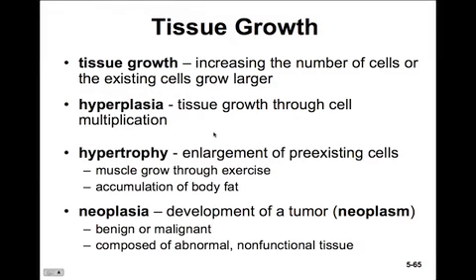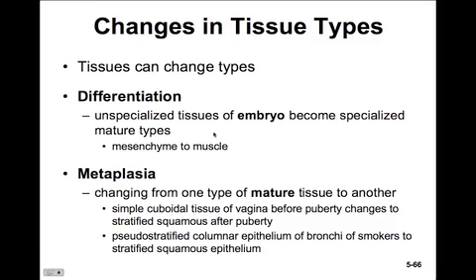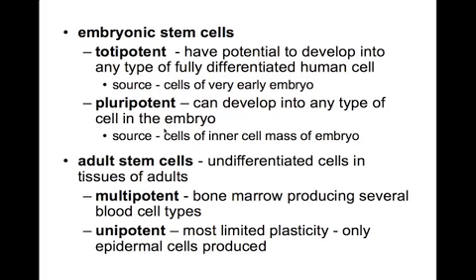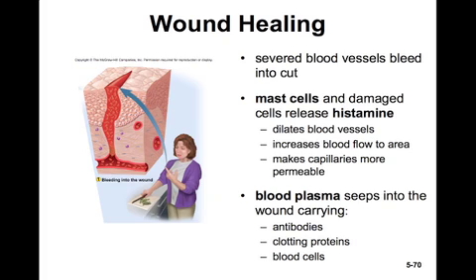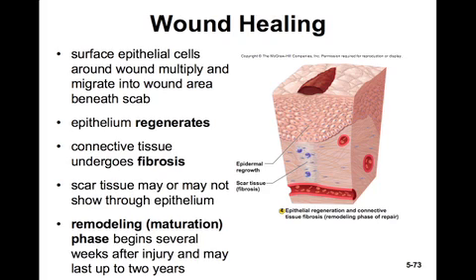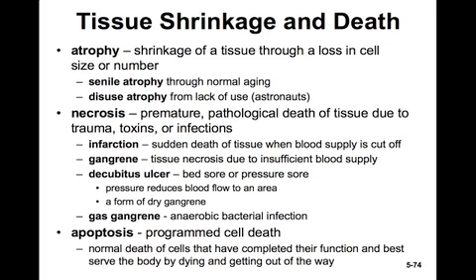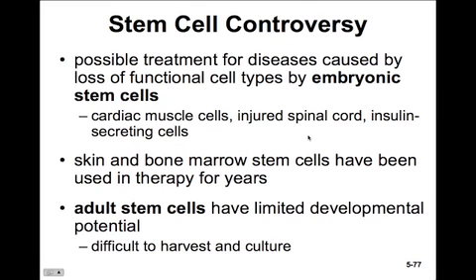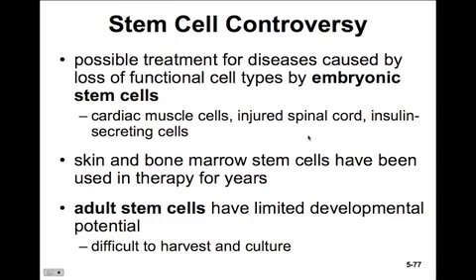Anatomy & Physiology I & II - CH05f Histology - Tissue Growth, Development & Repair